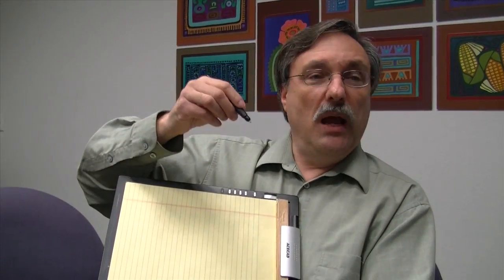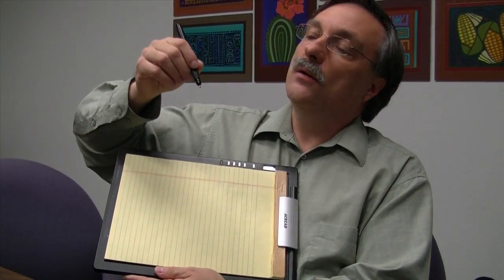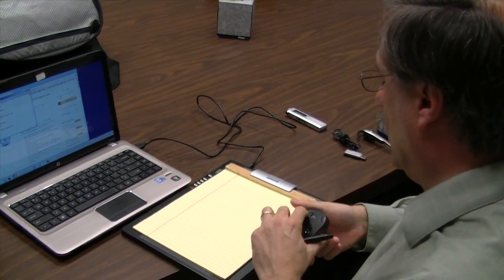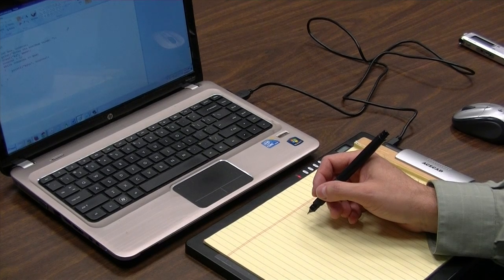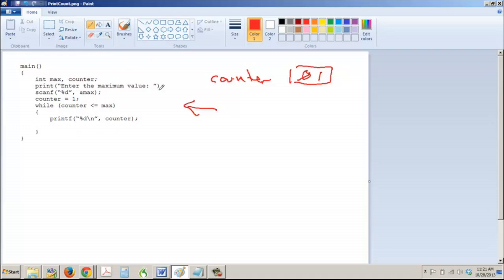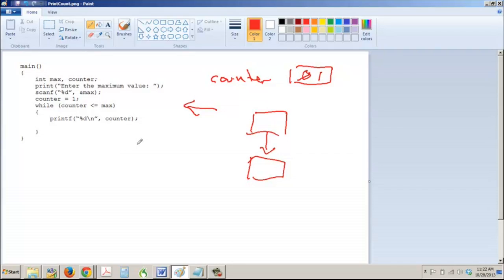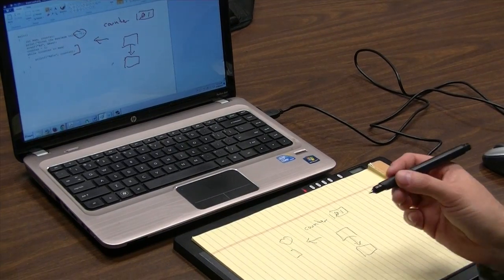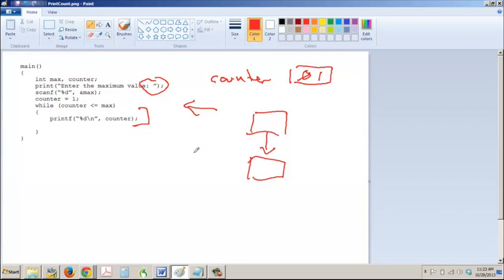Ken Arnold demonstrates the DigiMemo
SDSU Engineering instructor Ken Arnold demonstrates the DigiMemo digital writing and drawing pad. He describes how he uses it to annotate slides and other images in both his on line and his face-to-face classes.

Ken comments:

So what is the digitizing pad thingy?

It's a USB digitizer pad, except that you write with a special ball point ink pen on a regular 8.5 x 11" paper pad that's clamped on top of the digitizer.  The pen has a battery and electronics, and it acts like a mouse or digitizer when the pad is connected to your computer through a USB cable.

Pros:
• Uses paper and pen version 1.0, backward compatible with human being 1.0
• Works through a full thickness standard yellow notepad or quadrille graph paper pads
• Even if there is a crash, there's a paper copy of notes to send via carrier pigeon
• Compatible with all the PC/Mac presentation programs and others I've tried so far
• USB interface works with my Mac, PC and even my Linux machines
• More intuitive than writing/annotating than a mouse and
• Easier for uncoordinated geeks like me vs. a regular digitizing tablet
• Did I mention that ball point pens tend to crash less than electronic gadgets?
• Compared to the only other pad I tried, the DigiMemo is oriented in landscape mode when connected to the computer. The other one I tried is oriented with the pad in portrait mode only, so only a small portion of the top of the pad was usable on-screen and I had to write tiny little characters to make it look about right-sized on the screen.

Cons:
• Low to Medium quality hardware, apparently designed by mediocre engineers
• Some of the pens work better than others, and you can't tell until you use it
• It uses smaller than standard size ball point ink cartridges (Surprisingly these cartridges are readily available on-line, in multiple ink colors)
• It's still relatively new technology, and subject to everything that implies
• Keep an extra pen on hand, for when the battery in the pen dies or ink runs out
• Most of the time it's fine, but occasionally I have to remember to peek up at the screen while I'm writing before I get too far along. Sometimes I forget to select the right drawing tool, color, or I press too lightly on the pen while writing. Otherwise you can get pretty far down the rabbit hole before a student will raises their hand to say there's nothing on the screen. Ooops, the Professor has no notes!

Other Notes:
So far I've used it only as a digitizing notepad during live lectures and recordings, and I only installed the default USB digitizer/mouse drivers that were loaded automatically by each OS when I first plugged the thing into each of my computers. Also, I never installed their software or used the other features, so I have nothing to report on those features.  The manufacturer also says notes can be saved on an SD card and processed by handwriting recognition software (yeah, right, I'm sure that works really well...), but I have never bothered to install their software.

Overall:
The first replacement pen I ordered did not work well -- I had to mash down too hard on the pad to get it to register and write comfortably.  This is certainly not a perfect solution, but better than anything else I've used so far, once I got a pen that worked properly. I suspect that many of the negative on-line reviews are actually related to issues with the pen.  Amazon was great about replacing the balky pen I received, no questions asked.

What's in the box:
The pad comes with a USB A to mini-B cable, one pen and a few ink cartridges.

Recommended Accessories:
Get an extra pen, or two. I didn't at first, but wished I had the first time the battery died mid-lecture and I was trying to fiddle with the tiny battery and I promptly dropped the screw cap battery cover right into the black hole in the smart classroom console. Now I have two pens as my backup. And I have two families, in case one gives me too many problems. Just kidding. Also look around for an equivalent USB cable as a back up -- it is the same mini-B (not micro-B) cable used for many digital cameras and mobile phones. Also, order a little pack of extra batteries and pen cartridges on-line. The batteries last for a few weeks of regular use, and the ink lasts for a couple of months, but they are smart enough to die at precisely the worst possible time.

I just use regular paper note pads and graph paper pads with the perforations at the top, though regular pads with the glue stuff at the top work too.

The Digimemo pad is $125 to $150 and pens are $22-28.

The extra pen: